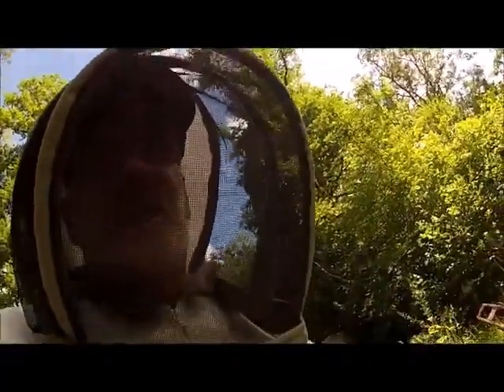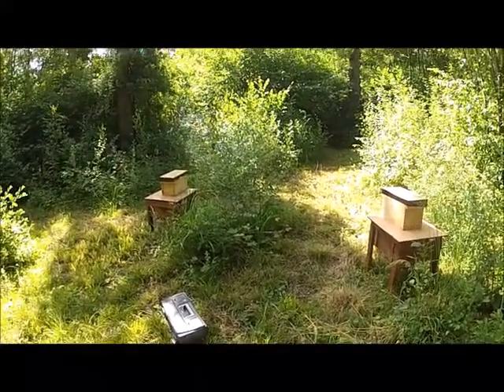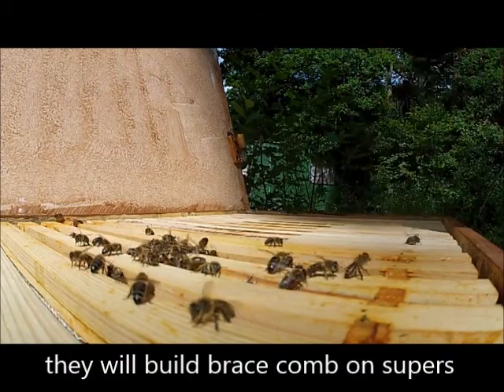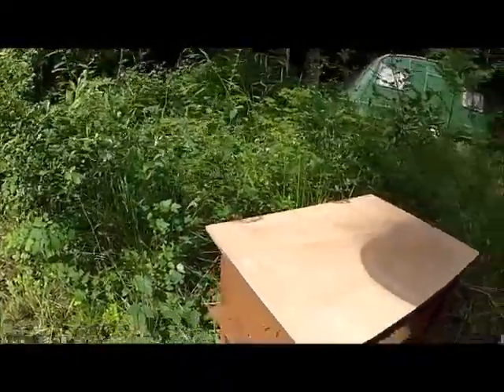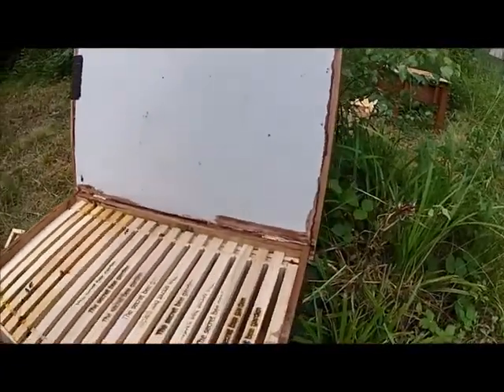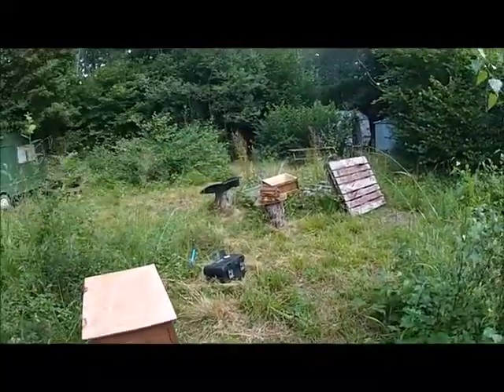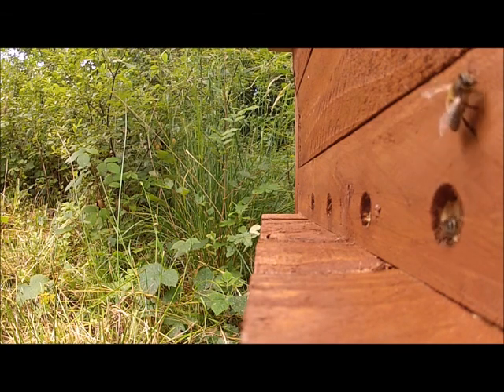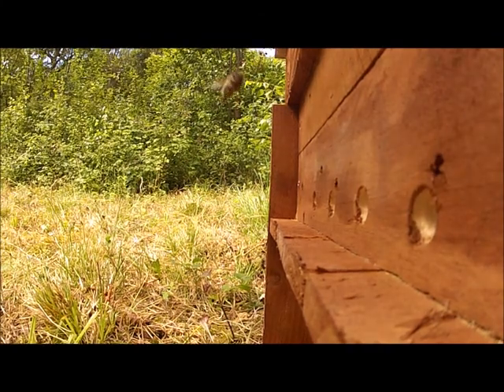new bees at goose wood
took a couple of nucs made up from swarms, over to goose woods